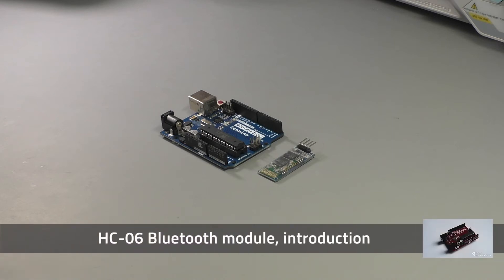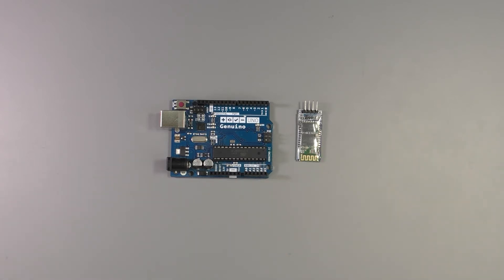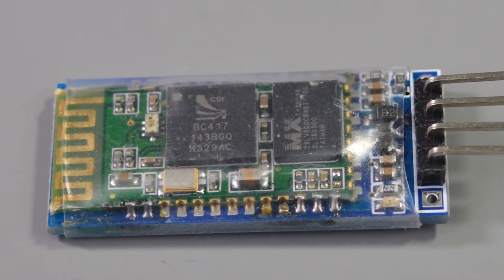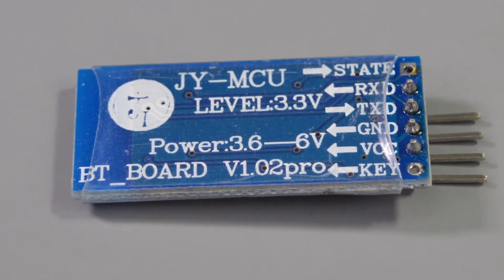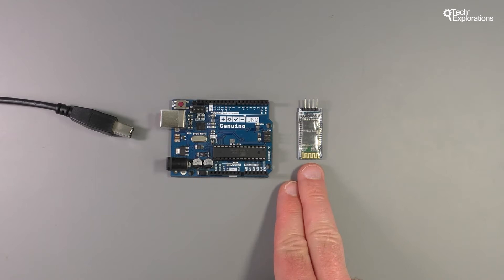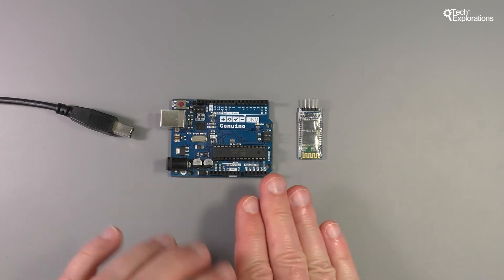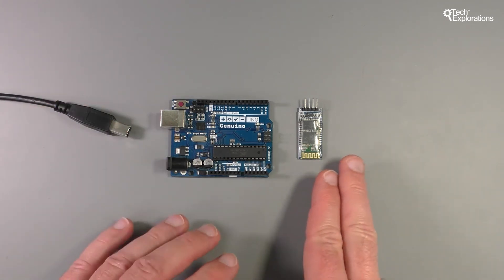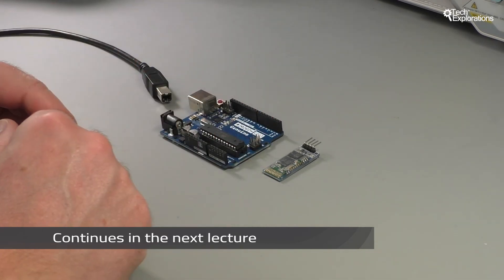Arduino and Bluetooth with the HC-06 Introduction 1/5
The Arduino is perhaps the most popular electronic prototyping board in the world. From games to engineering and art, the Arduino is at a heart of amazing projects.

In this series of videos, you will learn how to use the simple HC-06 board to add Bluetooth functionality to your projects.

This video lecture is part of the course Tech Explorations Arduino Step by Step Getting Started. This course is perfect for people who already have basic knowledge of the Arduino. It will teach you how to connect your Arduino to other devices or the Internet using Ethernet, Wifi, Bluetooth or radio communications. It will teach you how to use various kinds of sensors, like accelerometers, environment, motion and position, GPS, and more. It will teach you how to attach and use keyboards, LCD screens and touch screens, DC motors, servo motors, and LED strips. And you are still only scratching the surface!

If you are serious about the Arduino and are tired of browsing Youtube, have a look at Arduino Step by Step Getting Serious.

The instructor of the course is Dr Peter Dalmaris, an engineer and hobbyist with over 20 years experience in higher education and 5 years dedicated to online teaching. Peter is the author of Maker Education Revolution, a book about Making, and how Making is changing the way we learn and teach. Peter is also the host of Stemiverse Podcast, in which he interviews the shakers and movers in STEM education.

You may want to explore more...